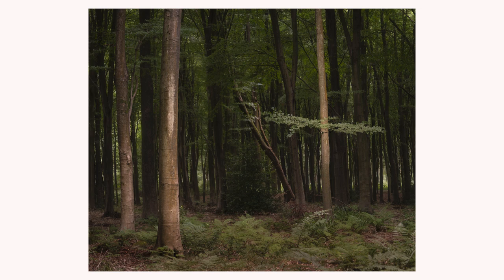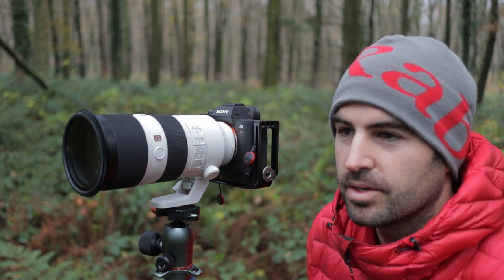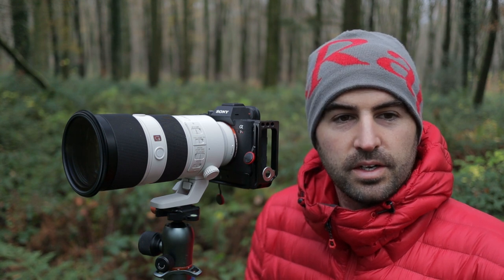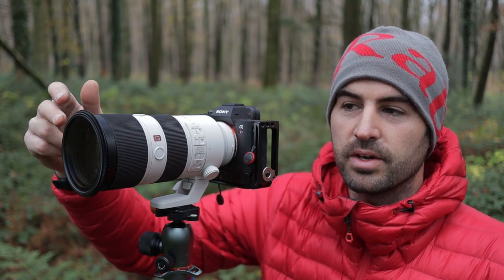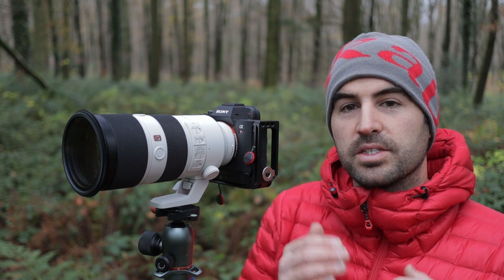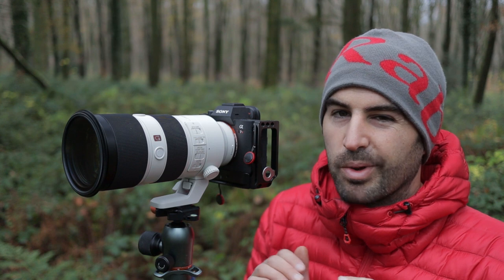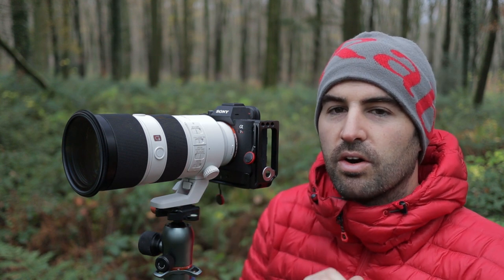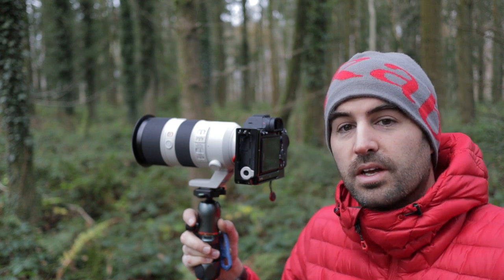Autumn Woodland Photography With the Sony A7RIV And Mushrooms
I was itching to get out to shoot some woodland after a very successful misty weekend last week. So I set of to West woods with my Sony A7RIV and some lenses to try and shoot something a bit different. I soon realised that the autumn colour was fading fast and I needed to find some mushrooms to shoot as they were plentiful. And I struck lucky and found a lovely little woodland scene.

Now, this channel is growing and Its all down to you guys and girls but if you would like to support me further I have joined up with Patreon and Ko-Fi, so please consider being a Patron or if you just want to buy me a KO-Fi I would be over the moon.

GEAR
Vlogging camera;
Main Tripod;
Vlog Tripod;
Cable release;

Vero; Photoninja Photography